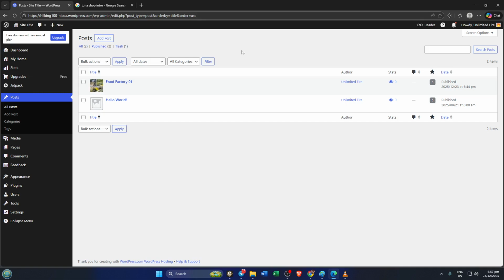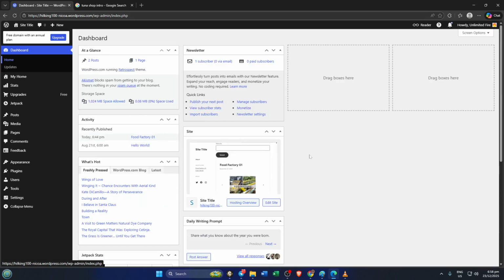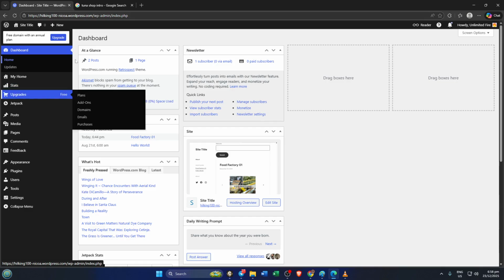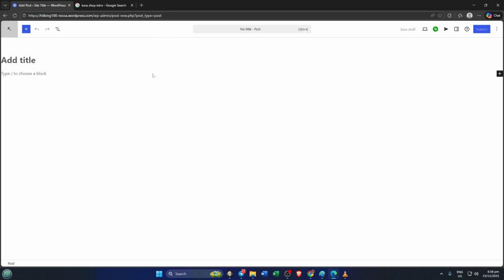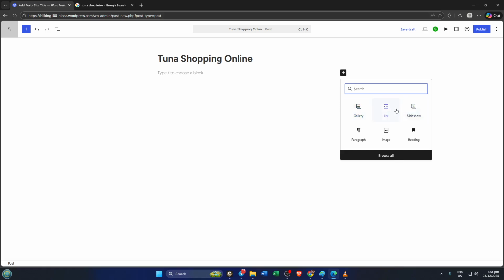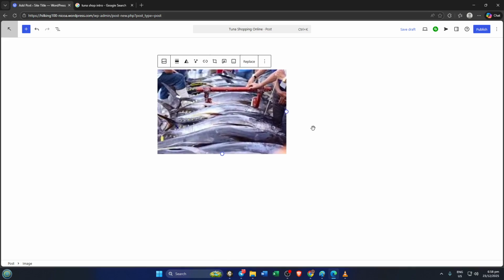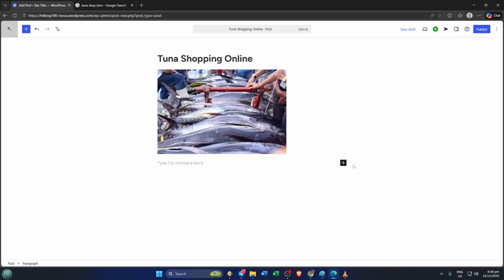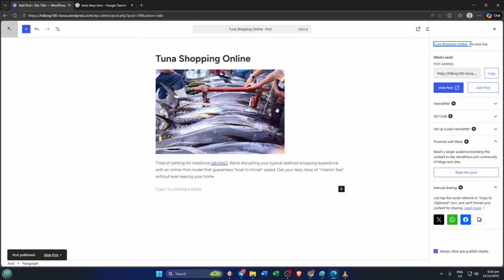How to create a free website in WordPress (Reliable Fix)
Learn how to create a free WordPress website step-by-step in 2025 with this comprehensive tutorial! Whether you're a complete beginner or looking for tips to build a professional site, this guide covers everything you need.

Supported Platforms: This tutorial uses both desktop and web browsers—perfect for Windows, Mac, and Linux users.

By the end, you’ll have a stylish, functional WordPress website without spending a dime! Ready to launch your site? Let’s begin!